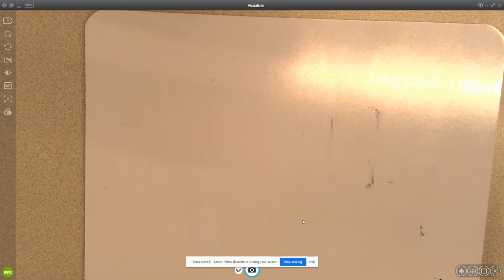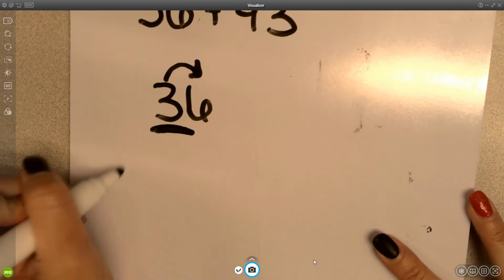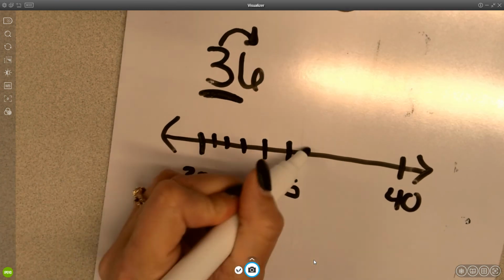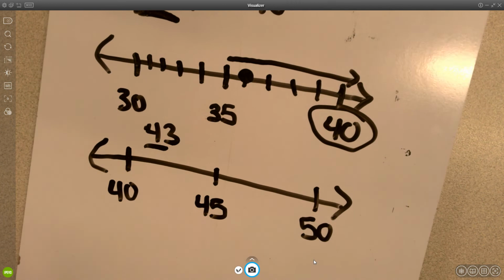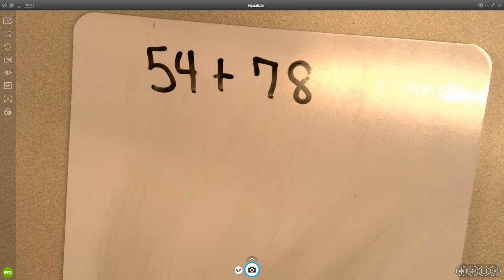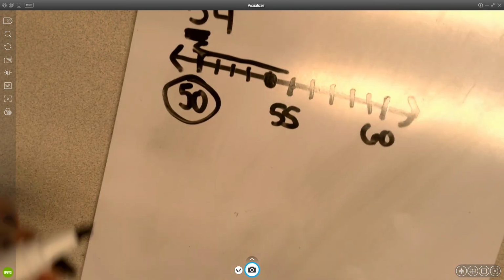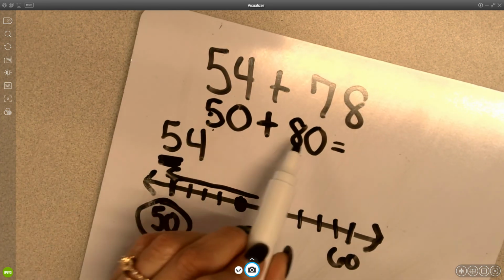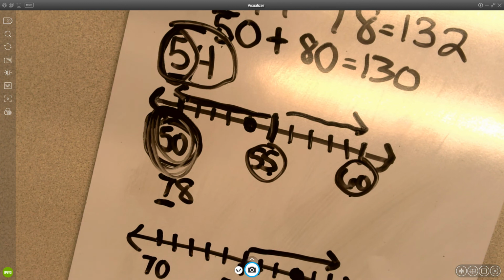Rounding to the nearest 10 review